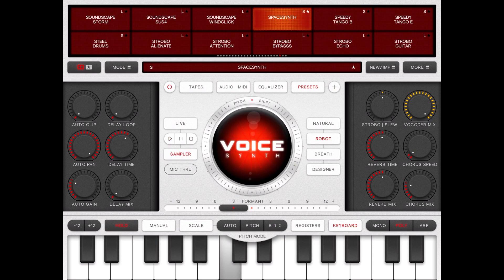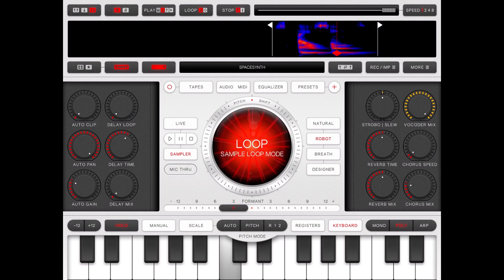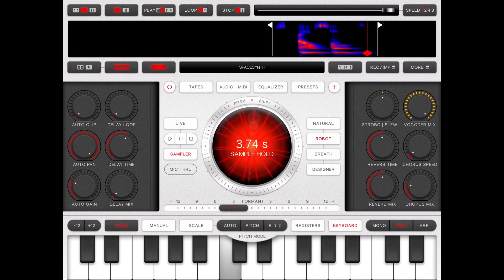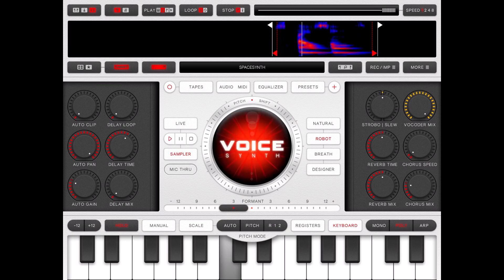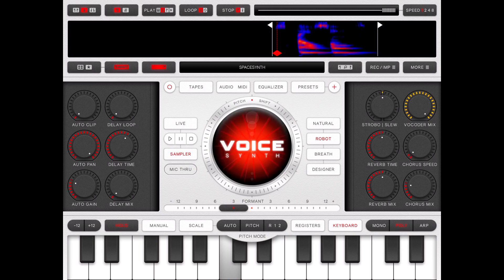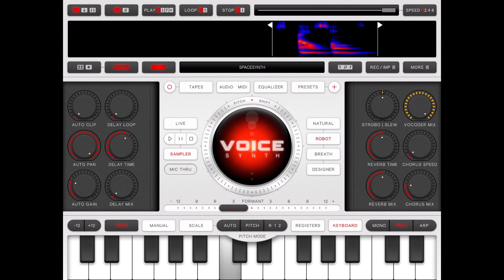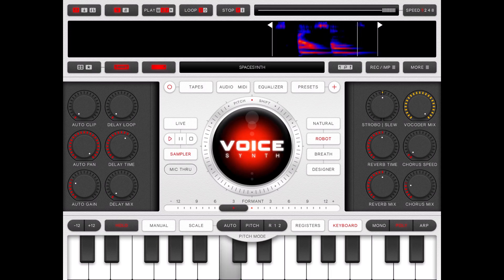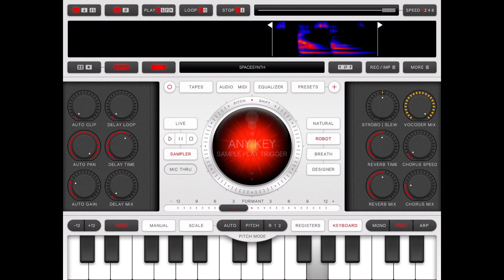Voicesynth - Tutorial: Sampler loop, triggers, play parameters